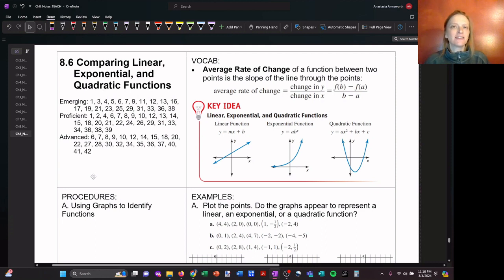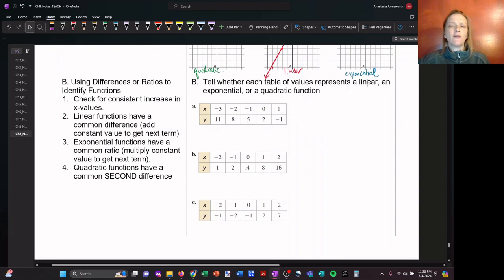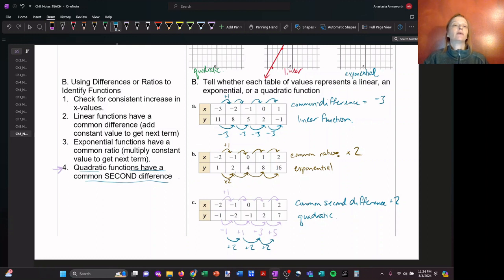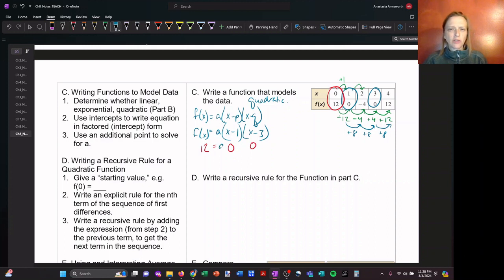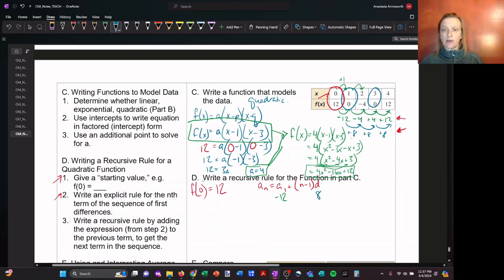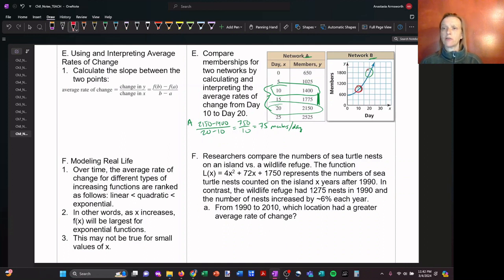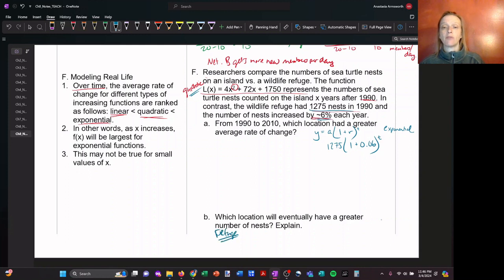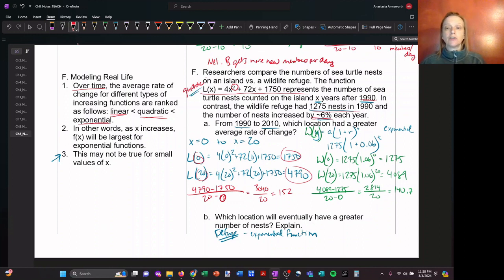8.6 Comparing Linear, Exponential, and Quadratic Functions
Corresponds to notes for Big Ideas Math Algebra 1, topic 8.6 Comparing Linear, Exponential, and Quadratic Functions